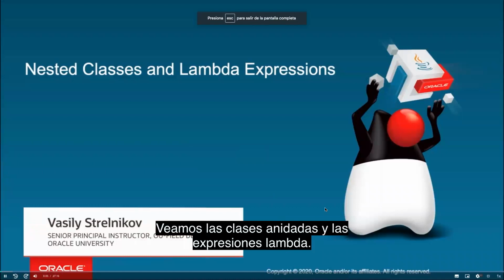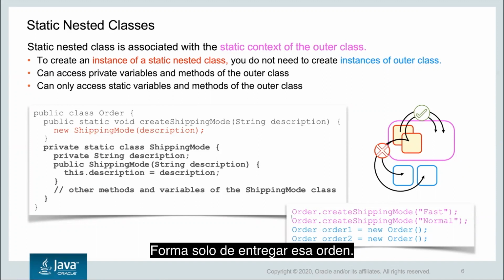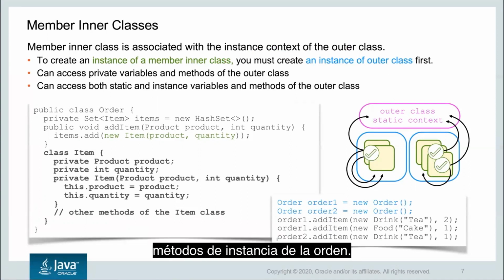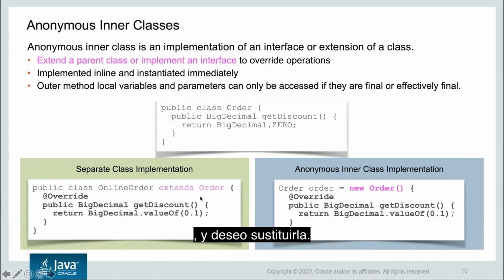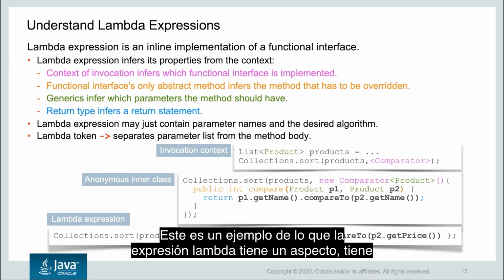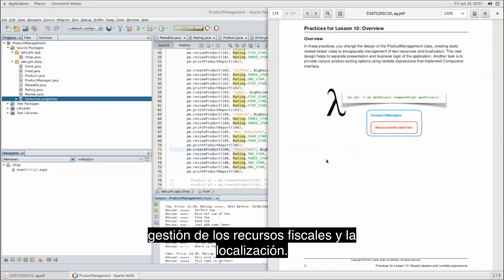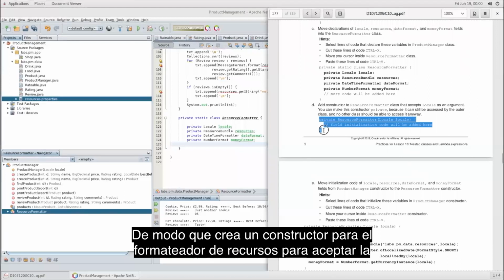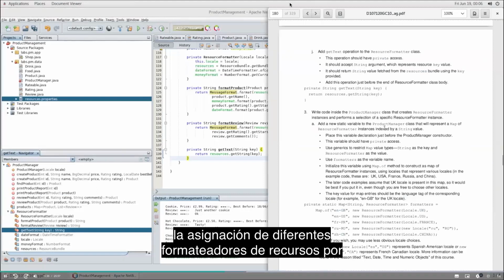10 nested anidados lambad teoria1:2